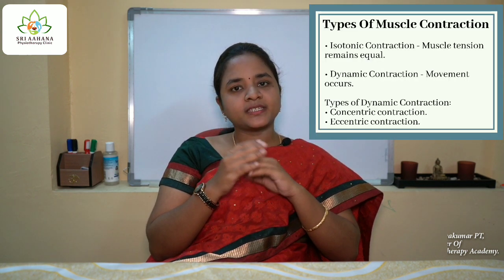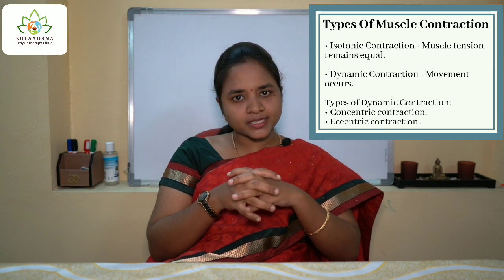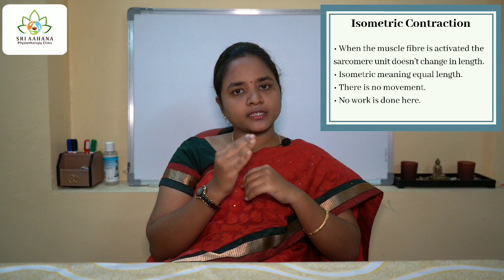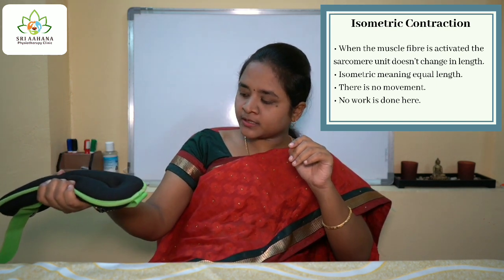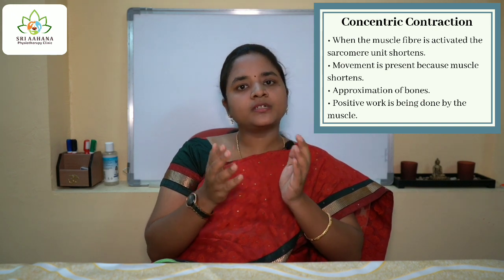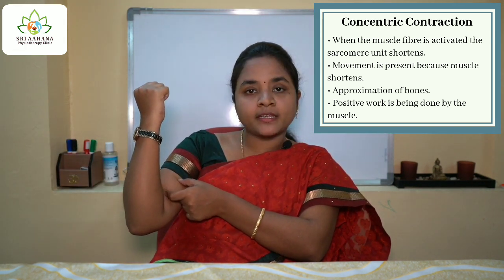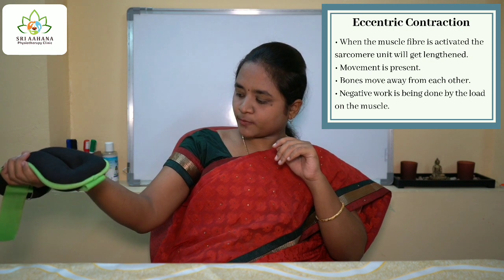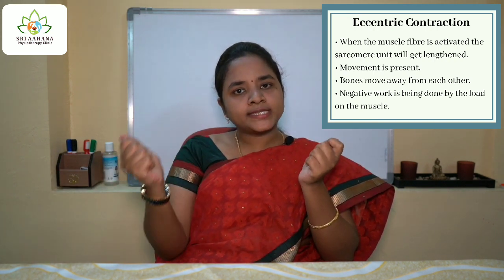Type of muscle contraction - English - Sri Aahana Physiotherapy Academy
Sri Aahana Physiotherapy Academy

Online class available across the world.

Offline class at Coimbatore.